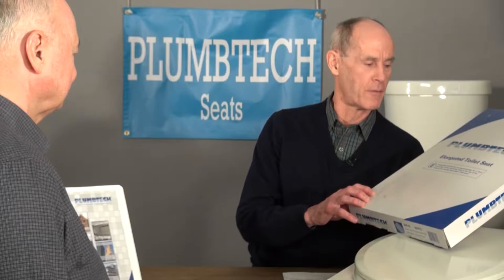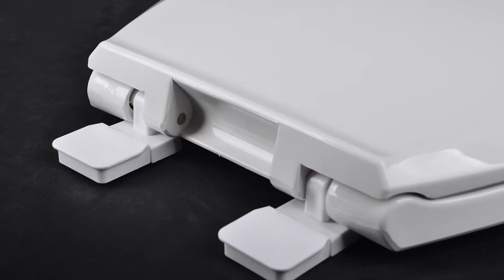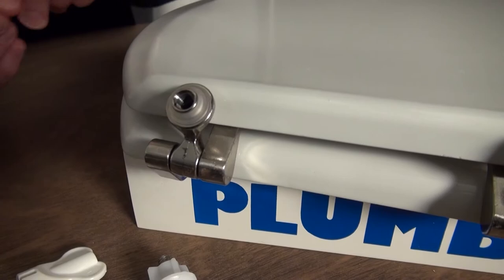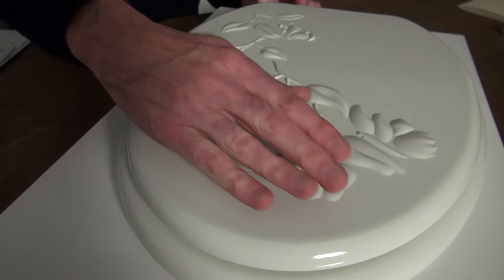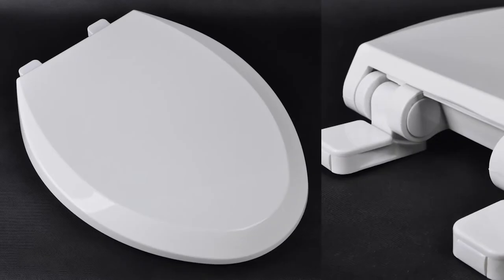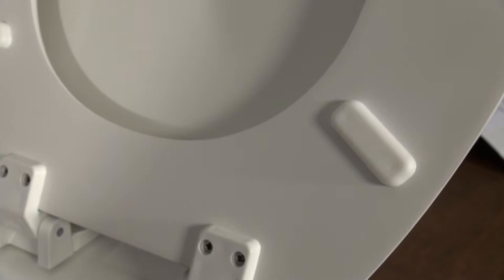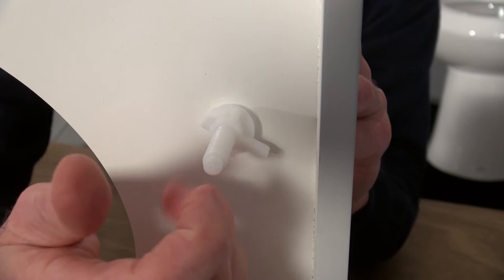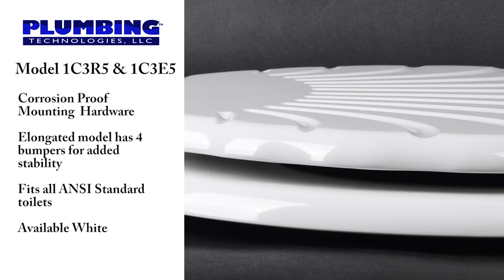1C3R5 1C3E5 Premium Sculpted Wood wVari Adjust Lok Down™ Release 'N' Clean™ Hinge